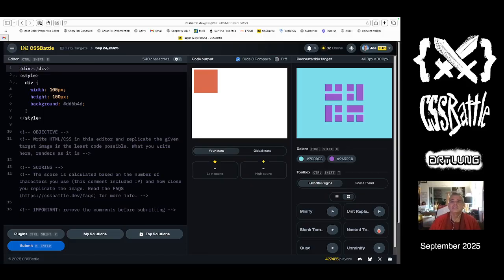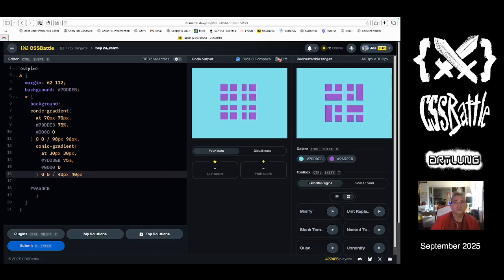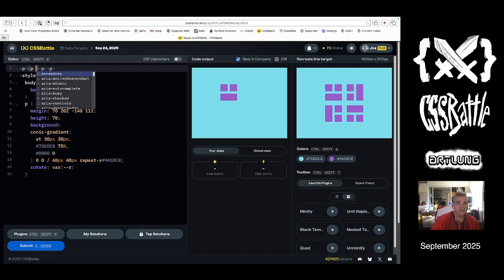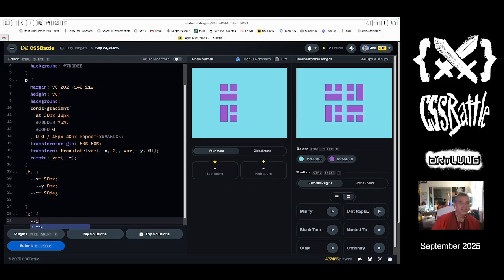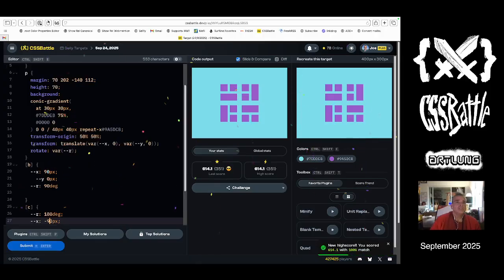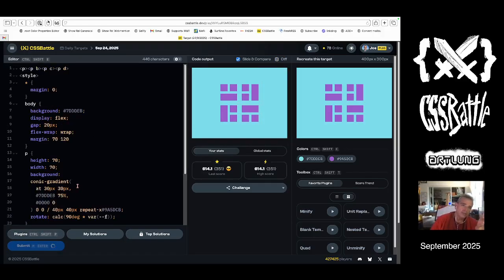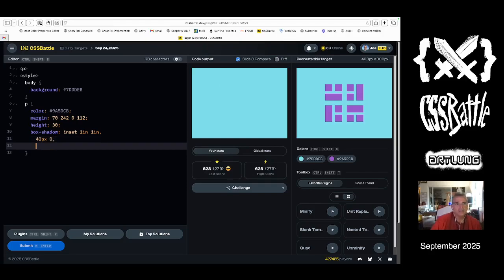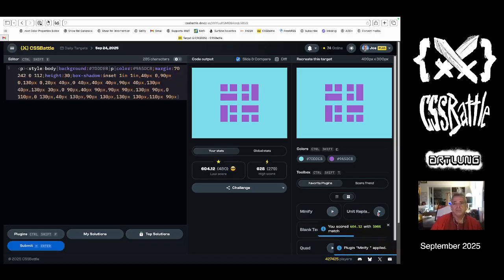CSSBattle for SEPTEMBER 24 (2025)